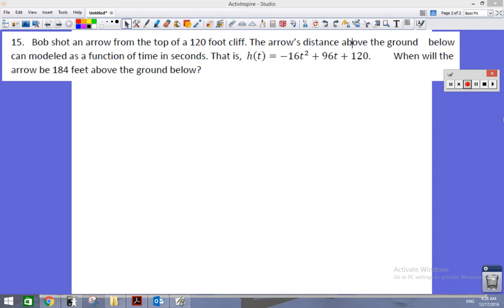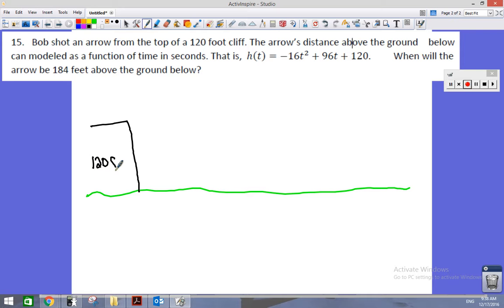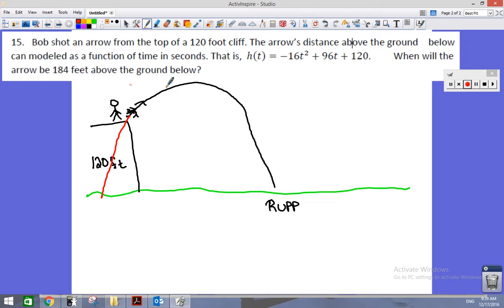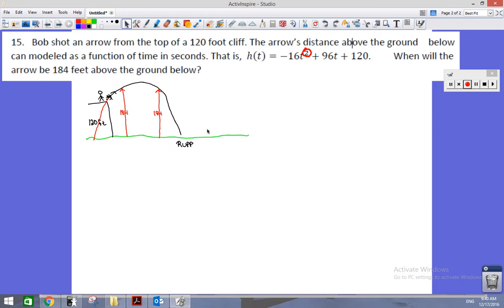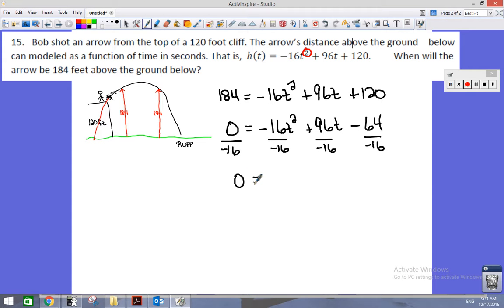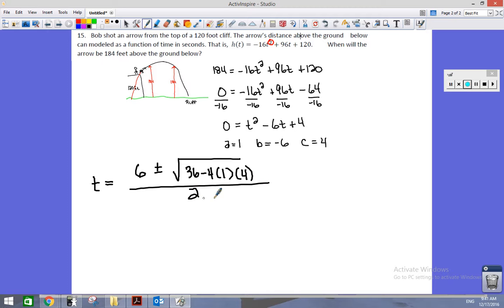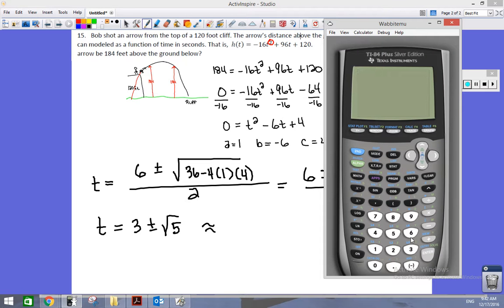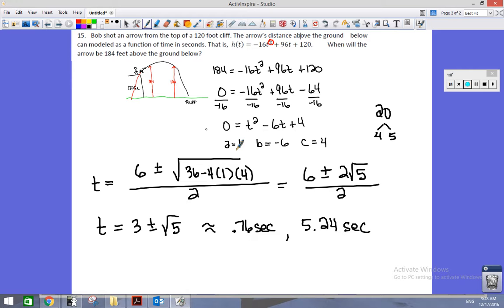PAP Semester 1 Review problem 15 solution